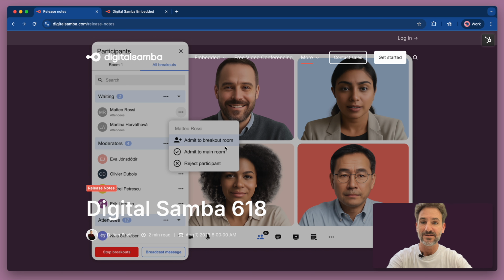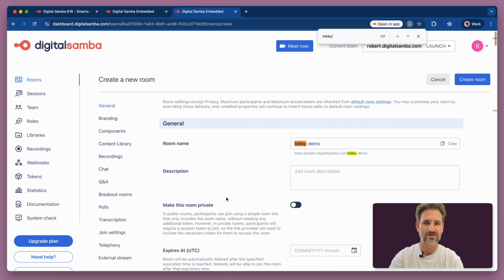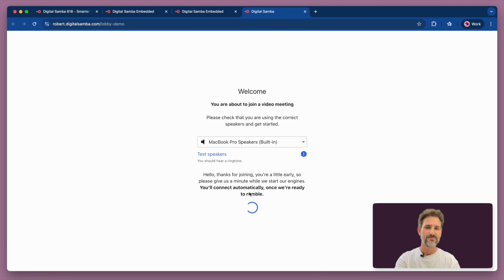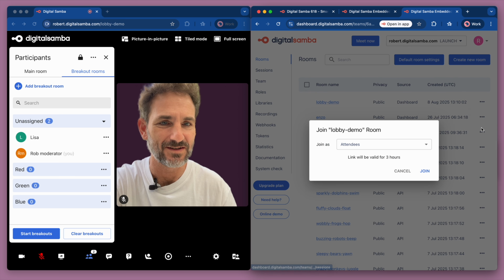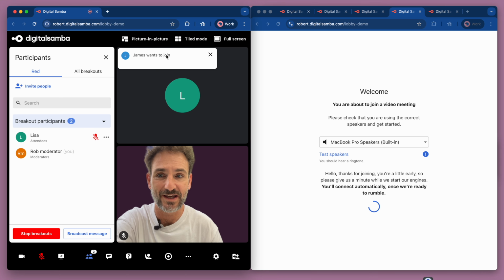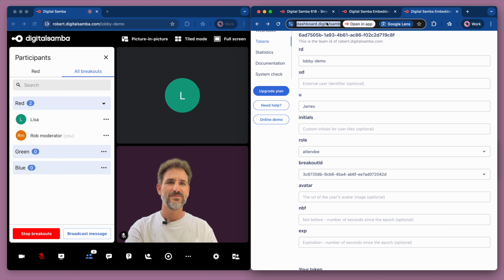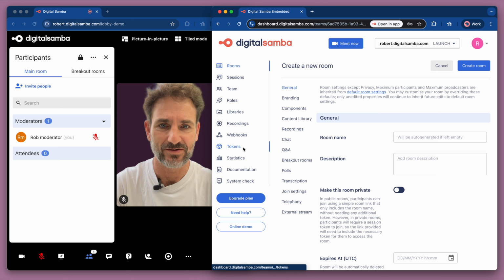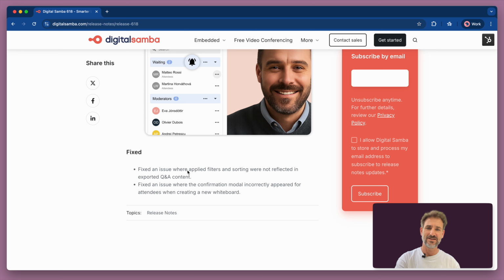Digital Samba 618 – New Lobby Features, Sound Alerts & More!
Join Robert as he walks you through the highlights of Digital Samba's Release 618, where we’ve enhanced how moderators manage lobby participants and improved overall meeting flow.

This update is all about making lobby management smarter and more interactive for Digital Samba Embedded users. From configurable rich-text instructions to real-time messaging and audio alerts for lobby entries, release 618 brings a new level of control and clarity to virtual meeting spaces.

In this video:

- A tour of the new rich-text lobby message feature under branding settings.
- closer look at sending ad-hoc messages to lobby guests in real time.
- How moderators can now manage lobby entries from inside breakout rooms, including directing guests to specific breakouts.
- The brand-new sound notification system for lobby arrivals—so no one gets missed.

Whether you're a moderator looking for better control or a developer integrating Digital Samba into your own product, this walkthrough will give you all the insights you need.

💬 Got questions or feature requests? Drop them in the comments or visit digitalsamba.com to get in touch.